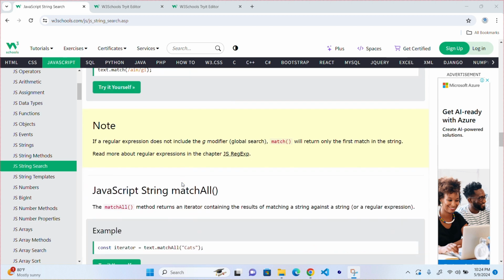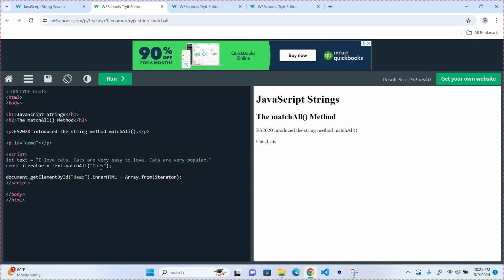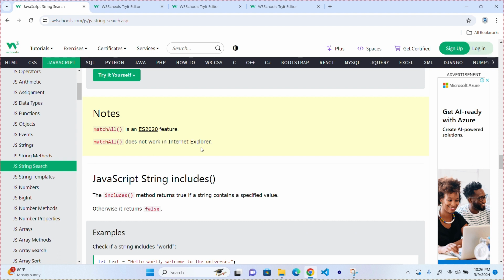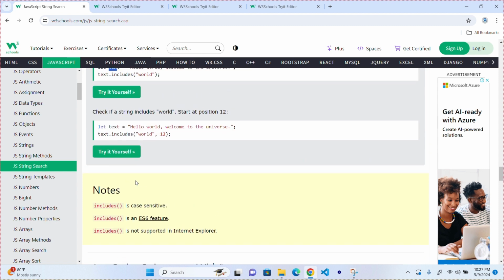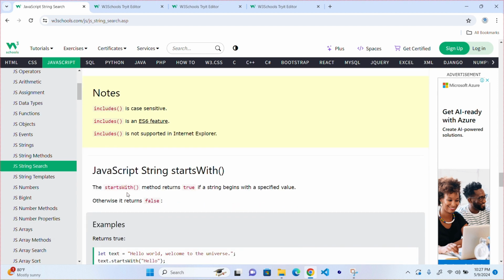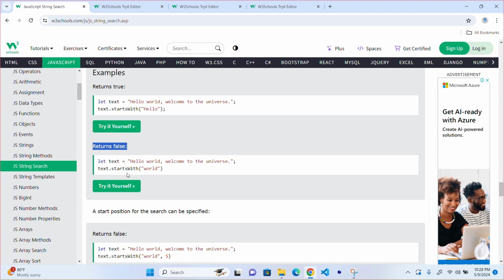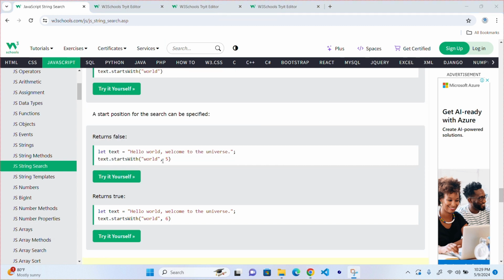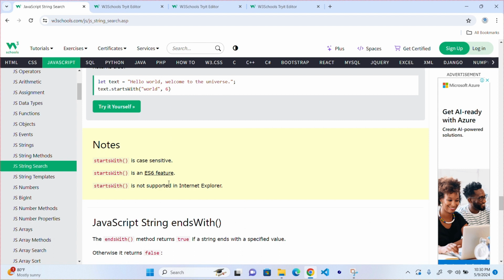GOGLOW HUB JAVASCRIPT STRING SEARCH 2